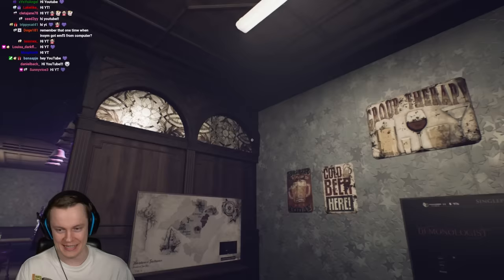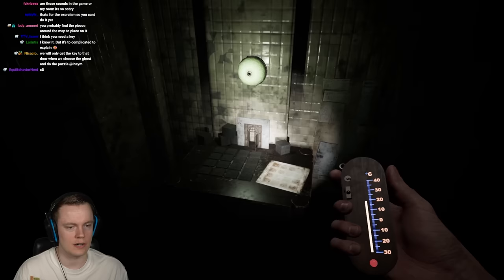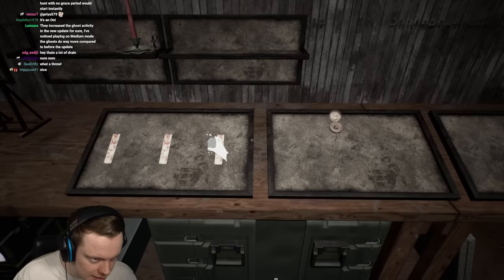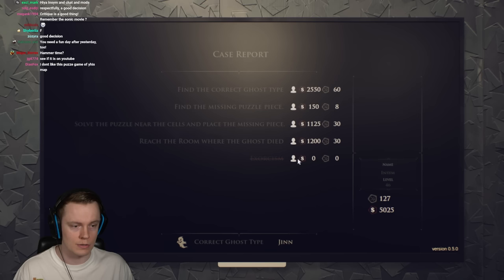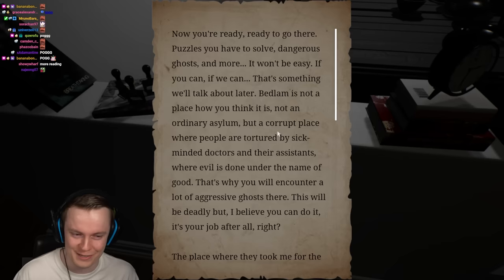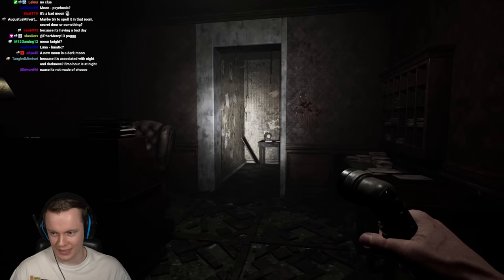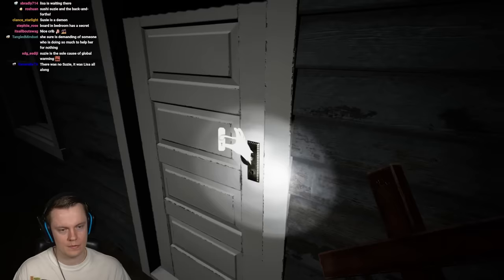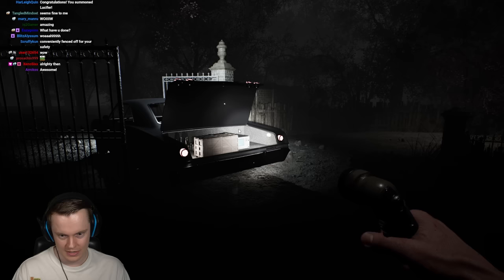I Found a Secret Passage in This Ghost Hunting Game - Demonologist NEW UPDATE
Welcome back to Demonologist! In this video we check out the brand new update for Demonologist! ENJOY!